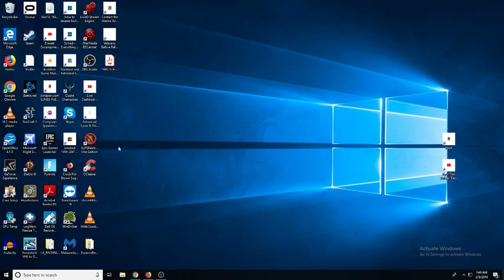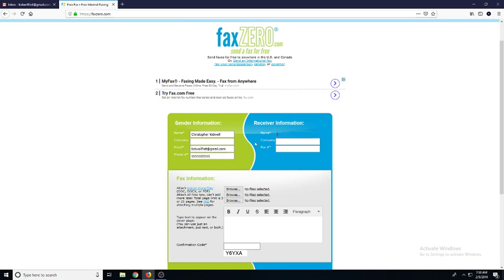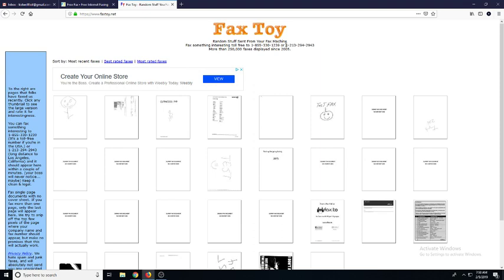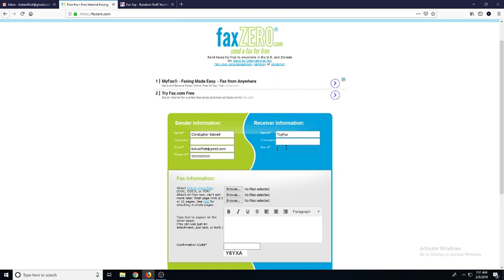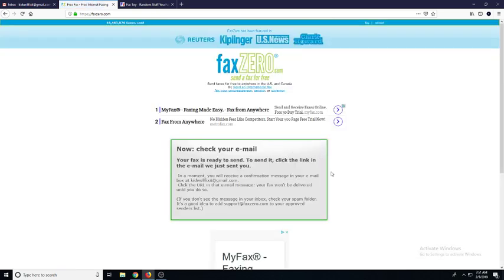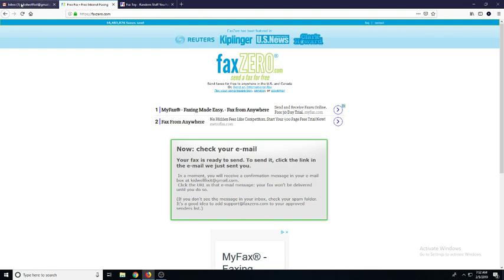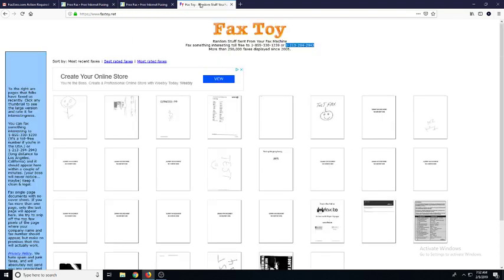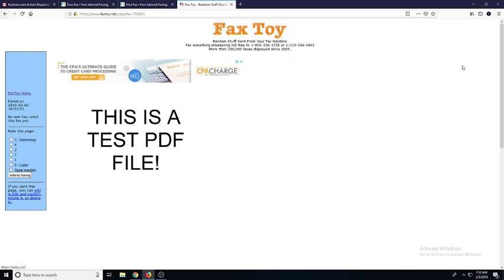How To Send a Fax For Free and Test if it Works - FaxZero.com - FaxToy.net - Windows 10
This is a quick how to on sending fax's for free on your computer and also testing receiving fax's for free as well.

faxtoy.net